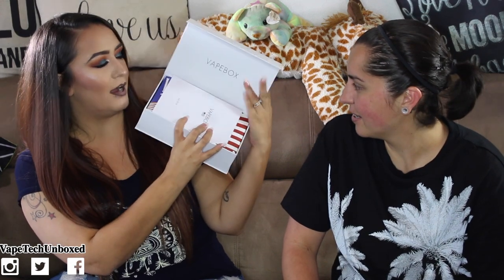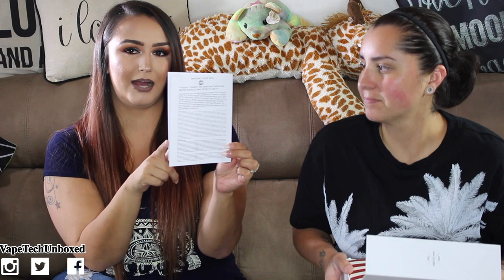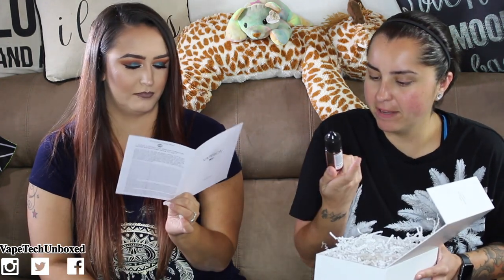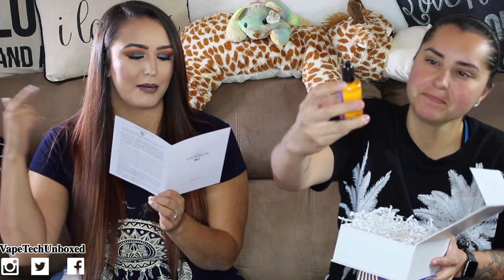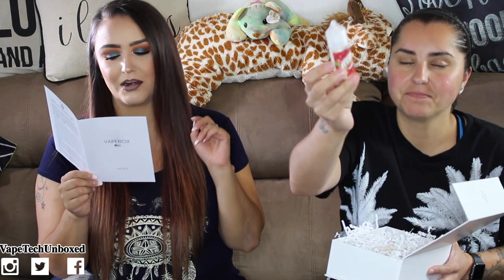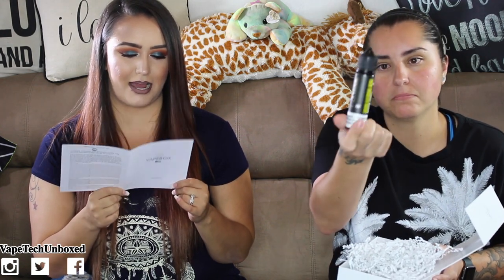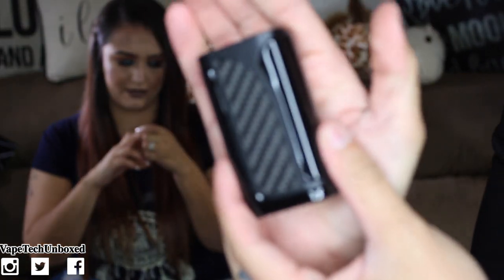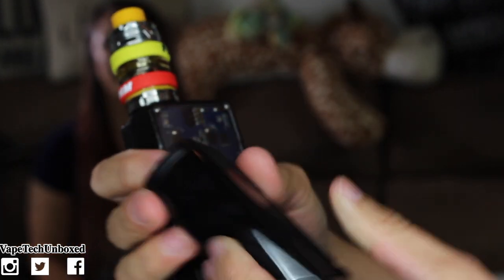What's In My Vapebox? || July 2018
vpbx.club/61729

➡︎Thank you for your amazing support and I love you all!!!